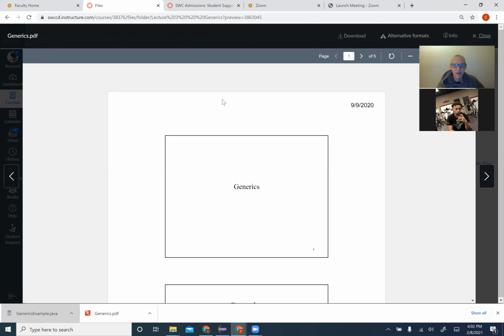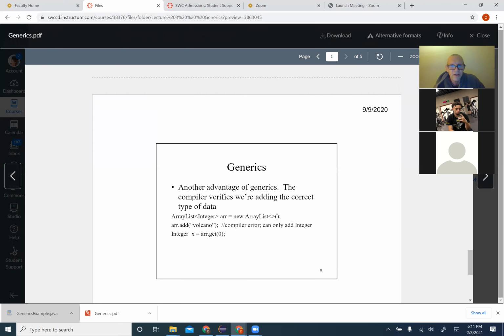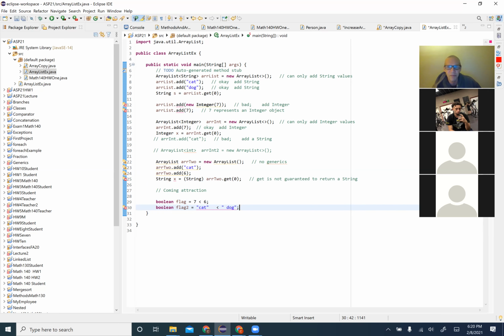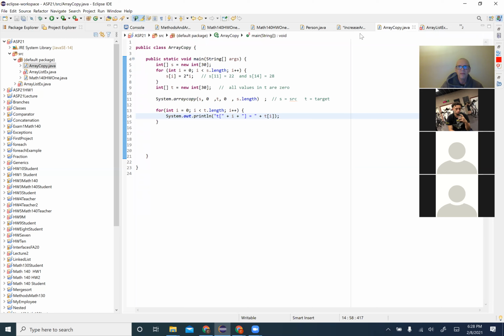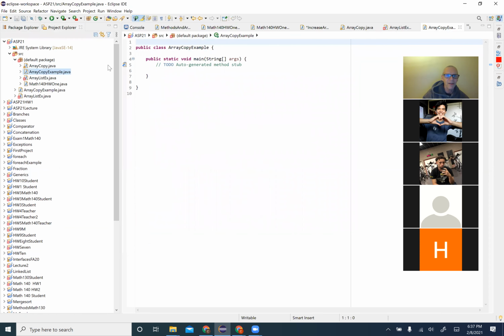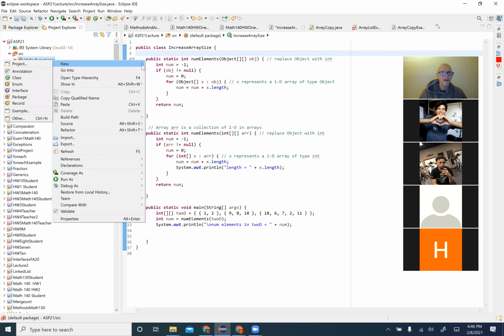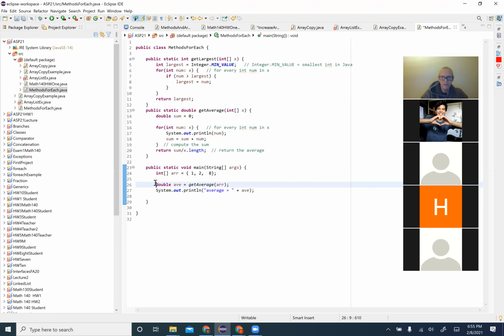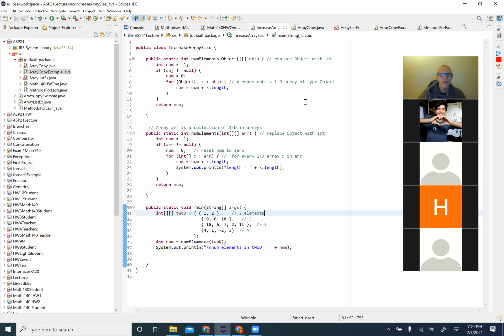generics , review of for each and System arraycopy